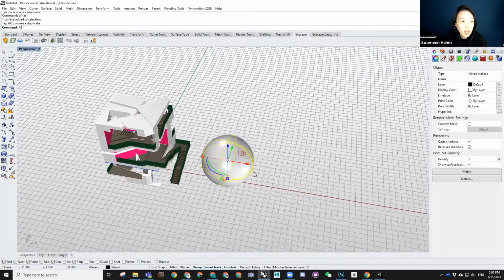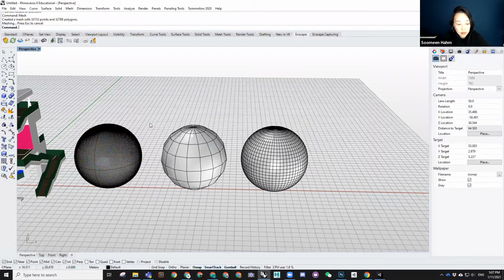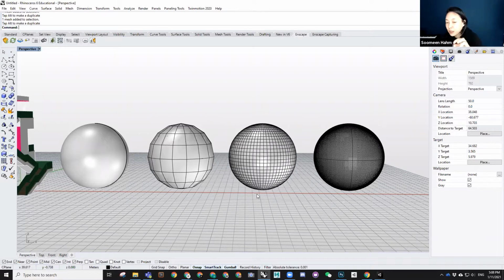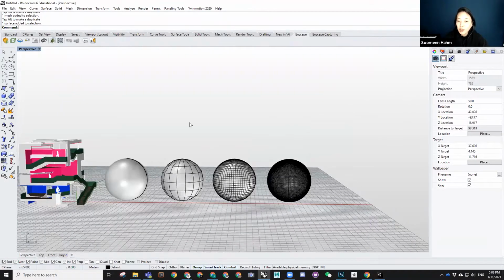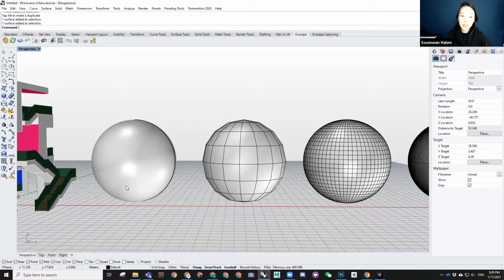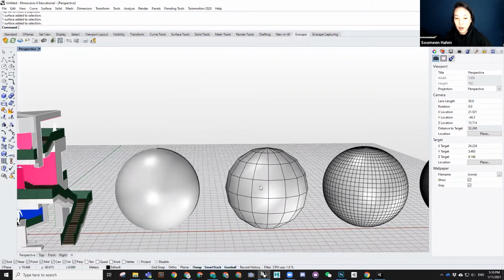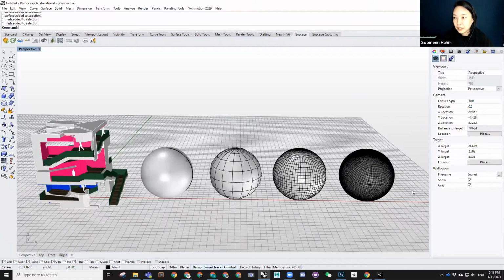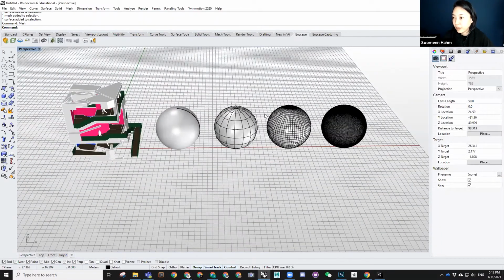2B_#01 NURBs vs Polygon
Understanding the difference between NURBs vs Polygon

This tutorial was initiated for course 2B Design Studio Spring 2021
Titled: Resolution Earth / Words - Landscapes and Scenes
Instructor: Soomeen Hahm
Course number: DS1021
Institute: SCI-Arc